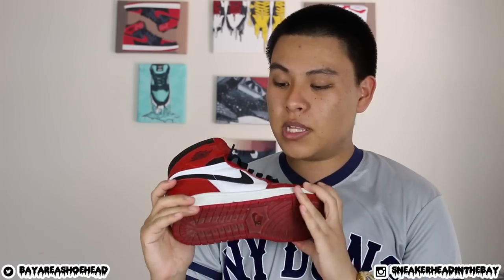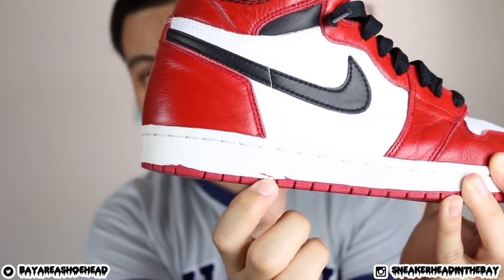1994 Air Jordan Chicago 1 Full Restoration!